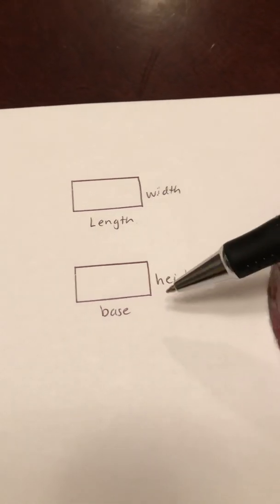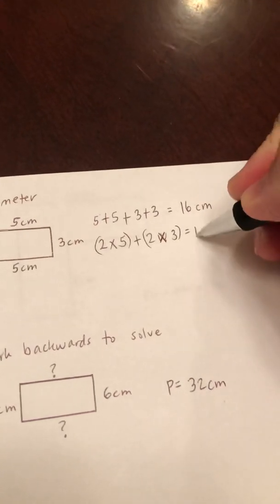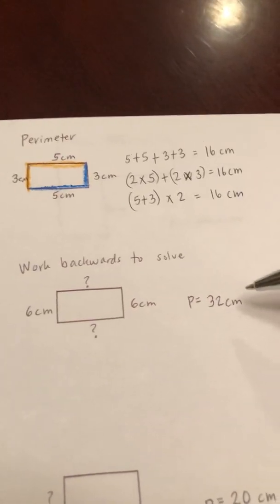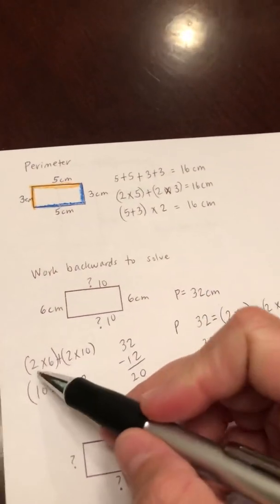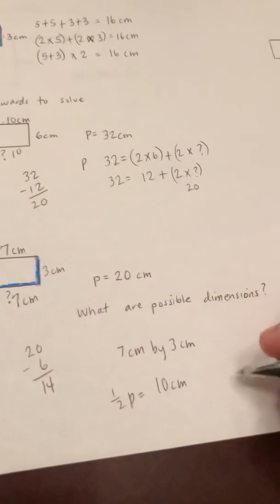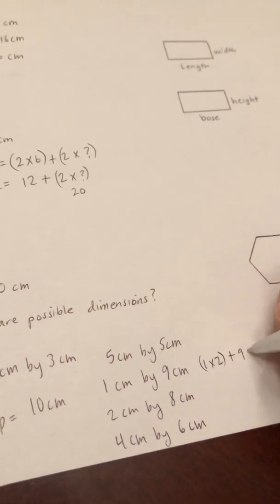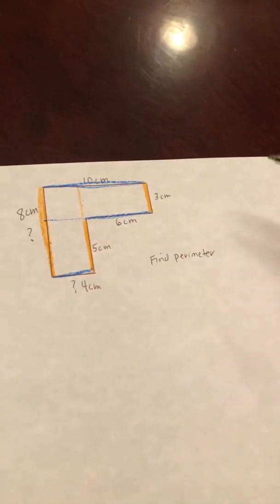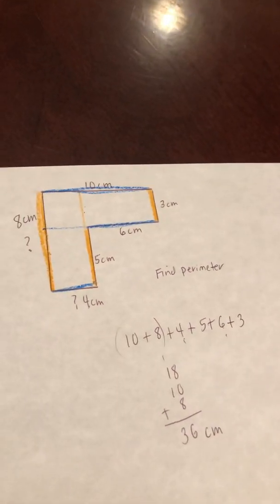Perimeter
Using expressions to solve problems involving perimeter